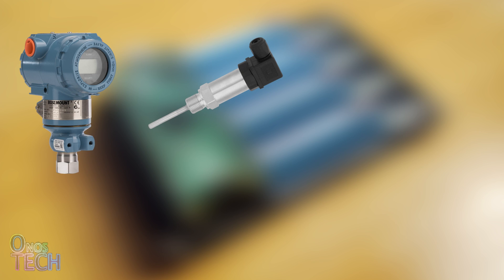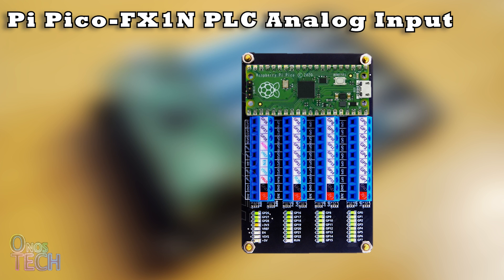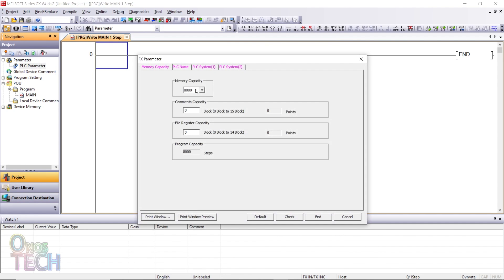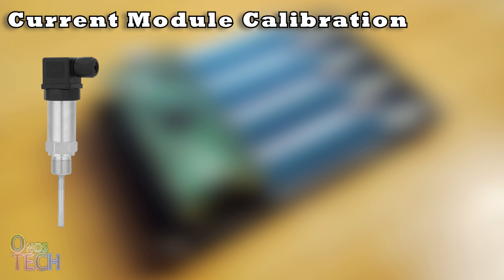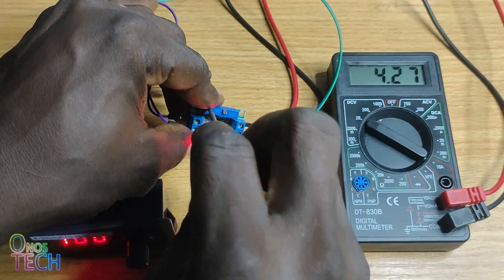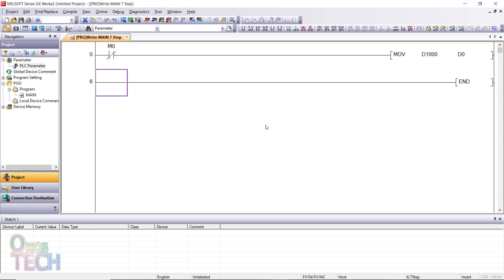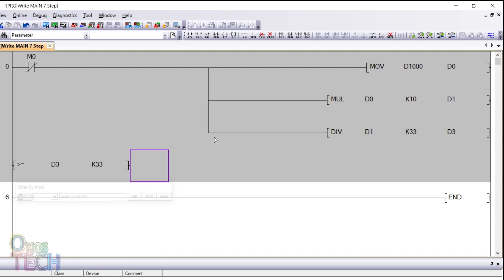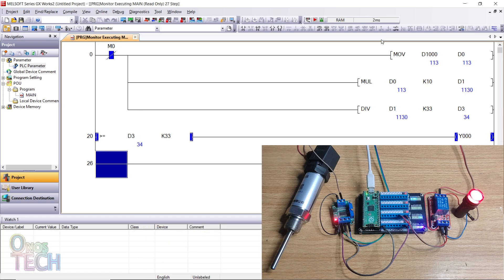How to Interface Industrial 4-20mA Sensors with Raspberry Pi Pico PLC | Mitsubishi FX1N PLC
4-20 mA industrial sensors are connected to a Raspberry Pi Pico-FX1N PLC with a 4-20 mA current-to-voltage converter module. The module output is first calibrated to 3.3 volts to match the Raspberry Pi Pico voltage tolerance range. A 4–20 mA current source injects a 4–20 mA current range into the module, and the corresponding zero and span output voltages are adjusted with potentiometers on the module as measured by a multimeter. An industrial temperature transmitter function is programmed into the Raspberry Pi Pico-FX1N PLC with the Mitsubishi GX works 2 to operate a relay at a setpoint.

The Raspberry Pi Pico, unlike the previous Raspberry Pis, is a microcontroller board like the Arduino Nano but built around the RP2040 microcontroller chip. You can turn a Raspberry Pi Pico into a Mitsubishi FX1N Programmable Logic Controller (PLC). A firmware developed by Suratin of TF Maker Shop on GitHub will turn a Raspberry Pi Pico into a Mitsubishi FX1N PLC. The Raspberry Pi Pico - Mitsubishi FX1N PLC can then be programmed with GX Works2 or GX Developer. The GX Works2 or GX Developer software is the Mitsubishi OEM software for programming their brand and series of PLCs.

Pi Pico-FX1N PLC Analog Input 0:25
Analog Input Simulation 1:07
Current Module Calibration 2:32
Temperature Transmitter 3:43

1. Raspberry Pi Pico
2. Raspberry Pi Pico Screw Terminal Expansion Board
3. 4-20mA Current To Voltage Module
4. 24V DC Multiple Channel Optocoupler Relay Module
5. 16mm 24V Panel Mount LED Indicator Lamp
6. 4-20mA Current Signal Source
7. 0-100 Degree Celsius PT100 4-20mA Temperature sensor
8. 10 kiloOhms Potentiometer
8. Jumper Wire
10. Power Supply
11. LM317 DC-DC Step-Down Converter Power Supply Module